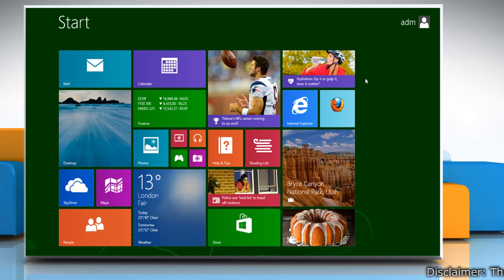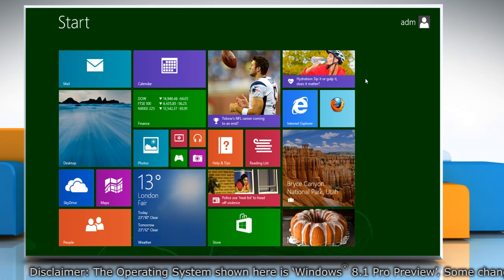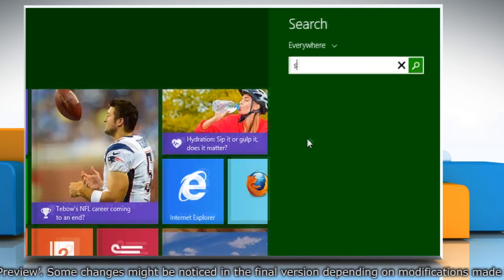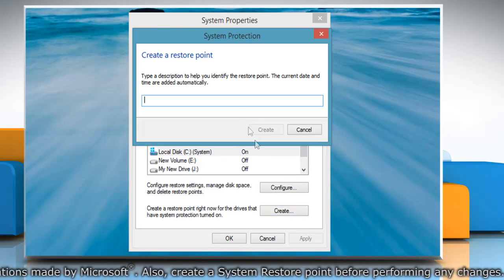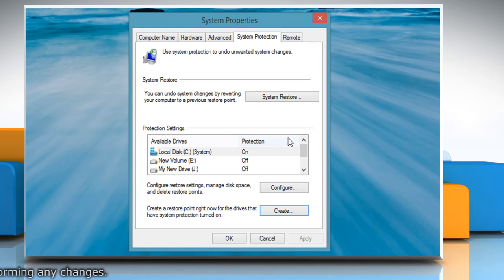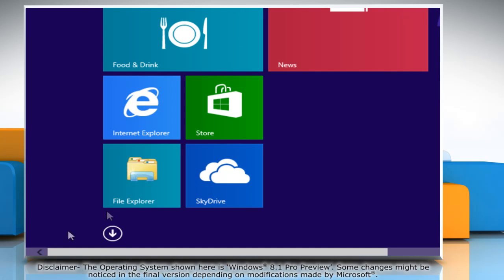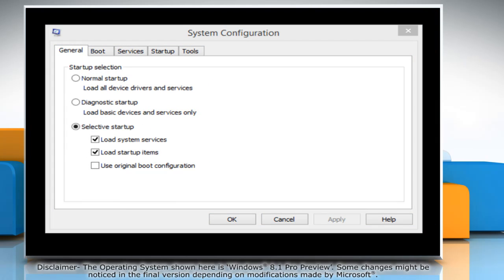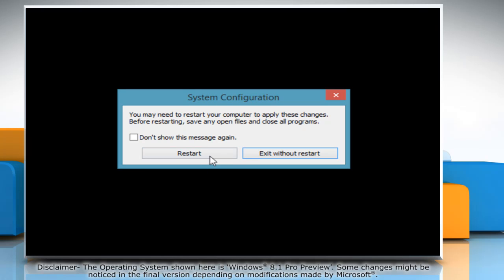How to boot Windows® 8.1 in Safe Mode automatically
This video will show you the simple steps to resolve the issue when Windows® 8.1 is booting automatically in Safe Mode.